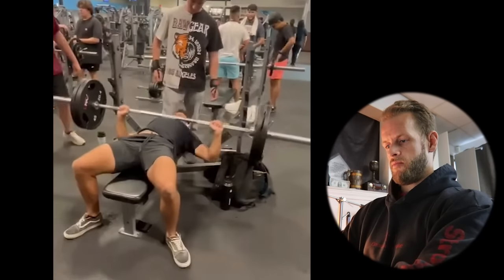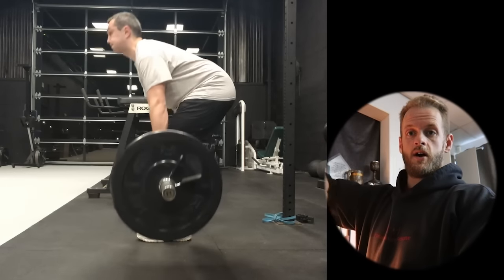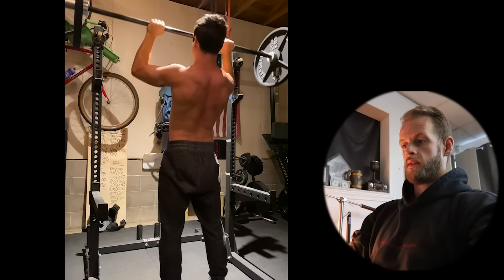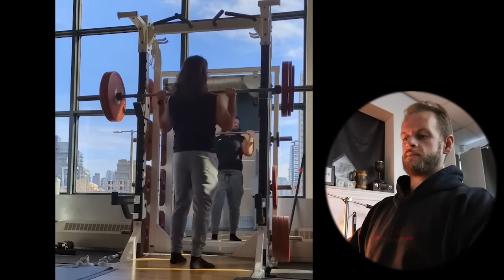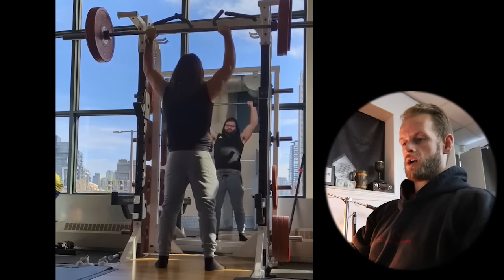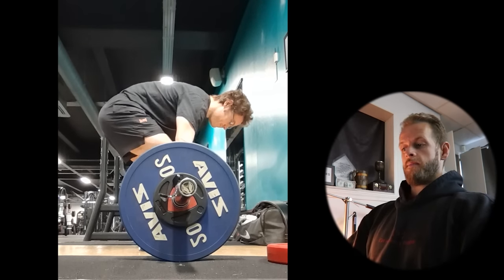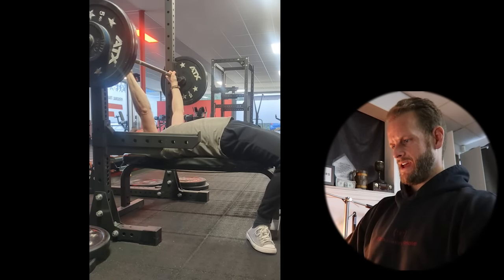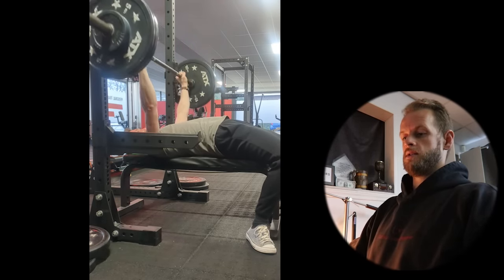Brain Aneurysms & Round Back Deadlifts | Form Check #3